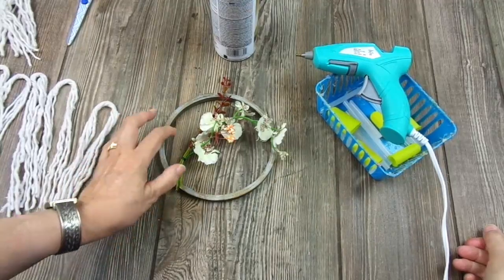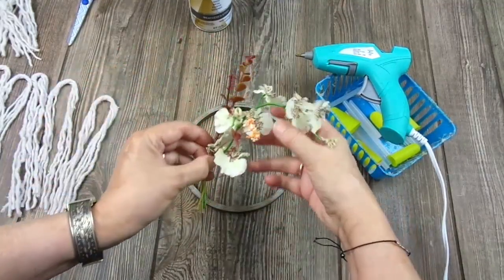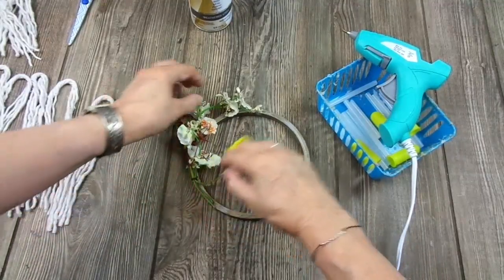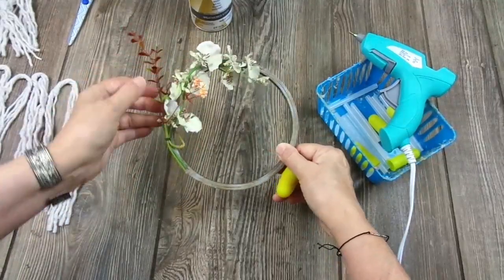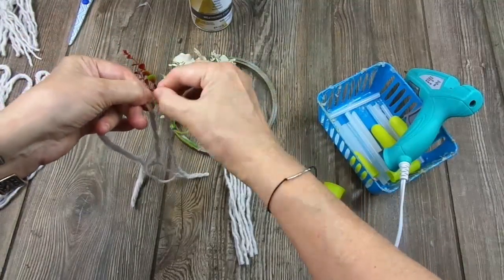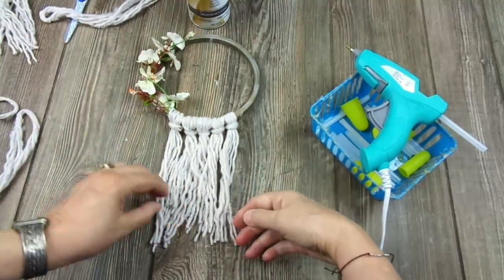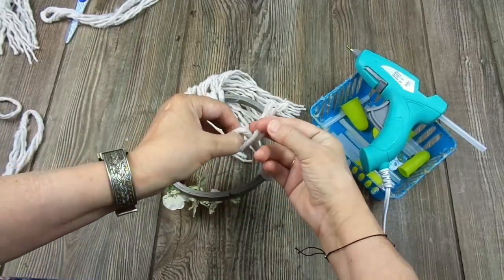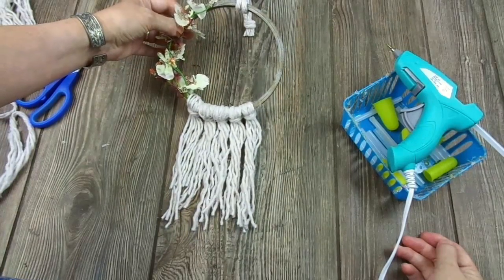$10 Thrift Flip March 2020 - DIY Dollar Tree Embroidering Hoop Mini BOHO Wreath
In this video I'll show you how I made this mini BoHo style wreath for less than $5, and in just a few minutes!
Please visit the hostess channel and the playlist linked below.